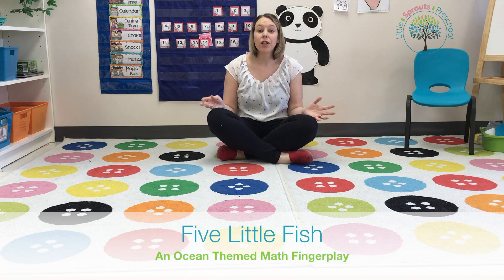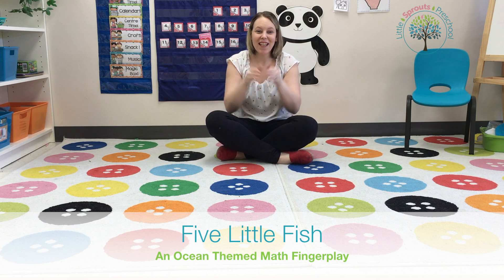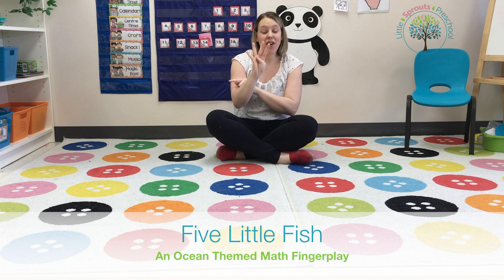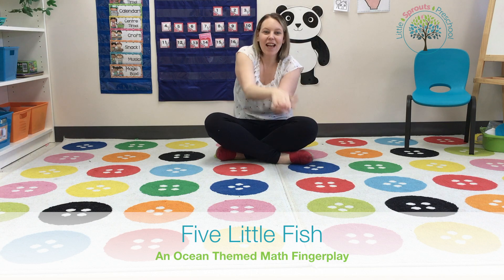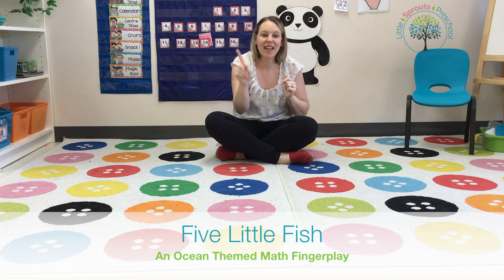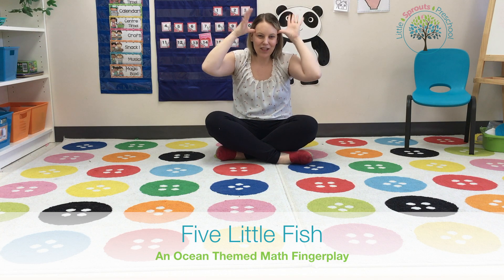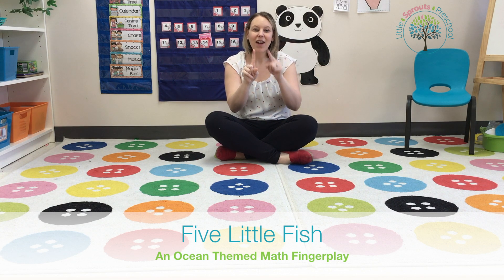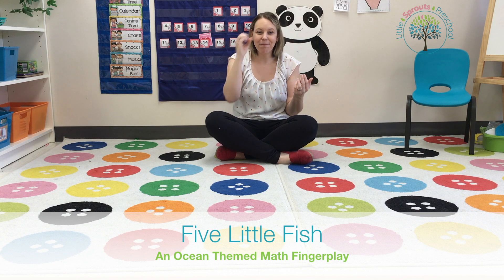5 Little Fish Fingerplay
This is one of our classroom favourites - always works in a pinch to help bring the students together and focused!